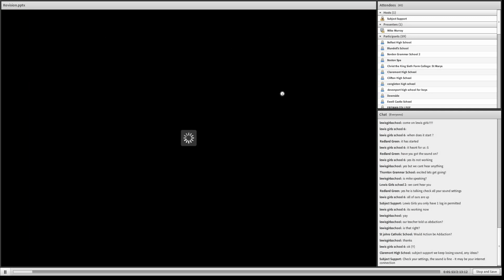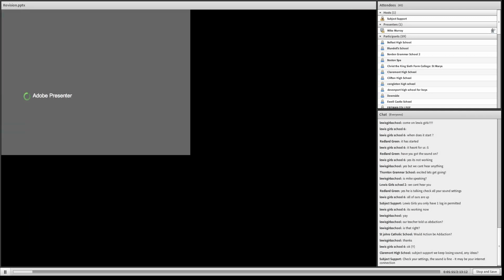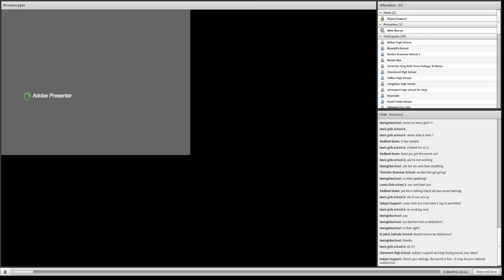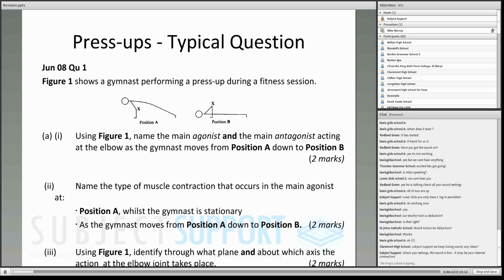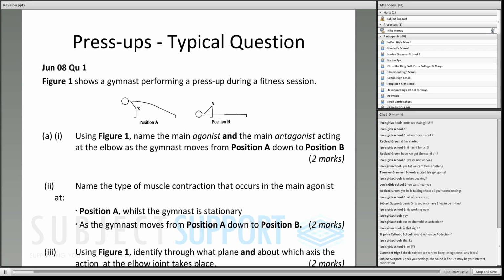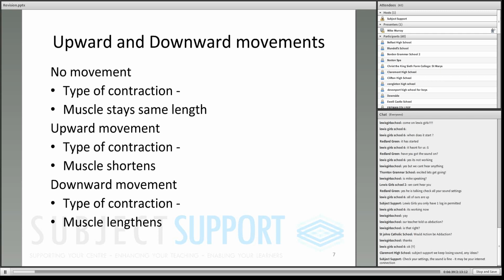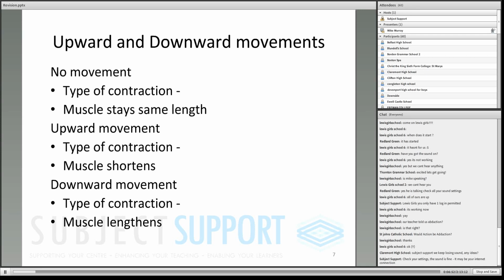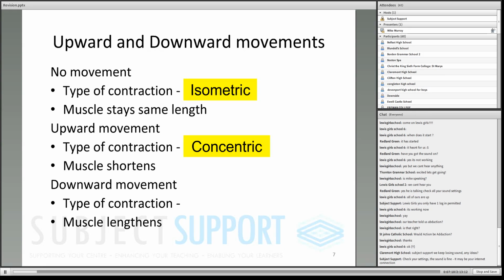PHED 1 Student Revision Workshop January 2012 Clip 2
This clip was recorded live during our PHED 1 Online Student revision workshop in January 2012.Further workshops will be available in May of 2012 for both PHED 1 and PHED 3.